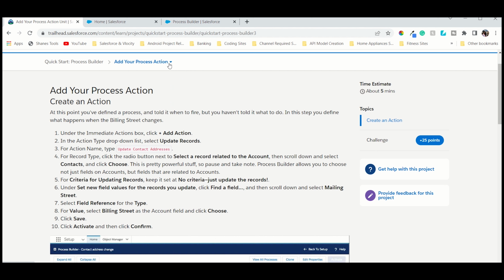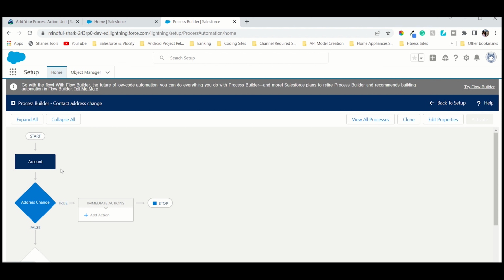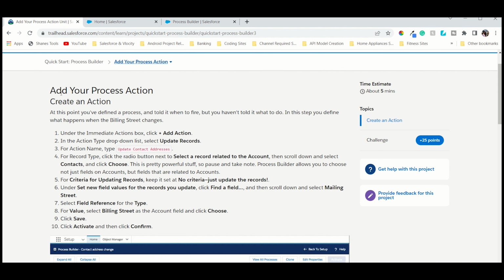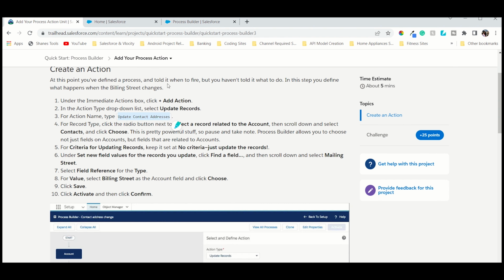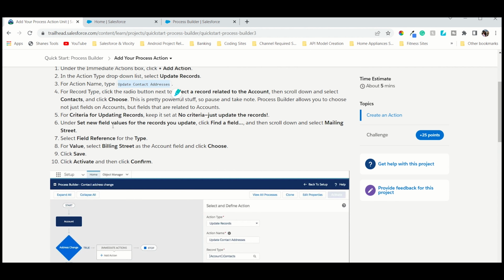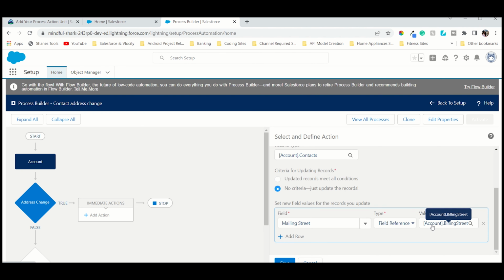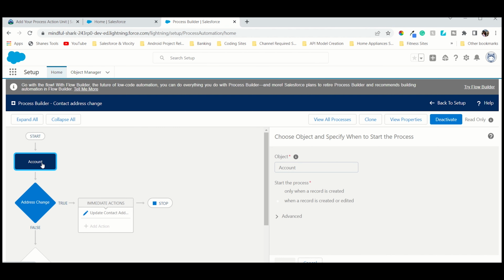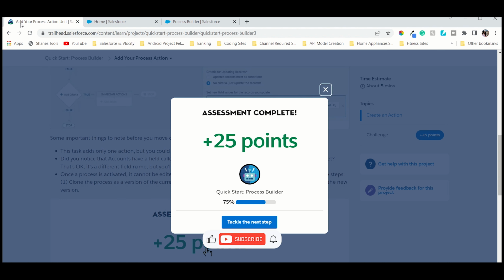Salesforce Add your Process Action on Account in Process Builder | Trailhead | Appopedia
Hello,
Let's Add Process Action on Account Object in Process Builder together.

If you haven't watched Industries Order Management Full Course Video, then must go with the below link:

🌟 Tags 🌟
add your process action
Salesforce Process Builder
Salesforce
Trailhead
Process Builder
add process criteria
salesforce process builder create task
Add Process Action
Add Process Action on Account
Add Process Action on Standard Object
Add Process Action in Process Builder
Salesforce Process Builder
Add Process Action on Process Criteria
Account Process Builder along with Process Action